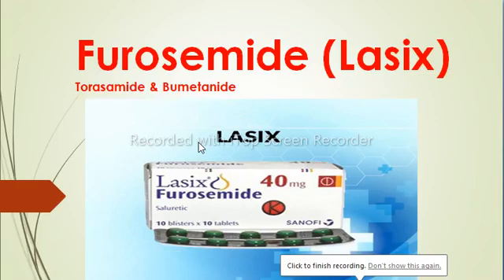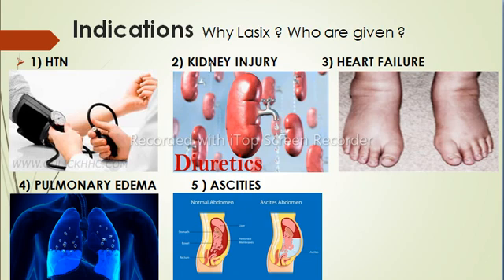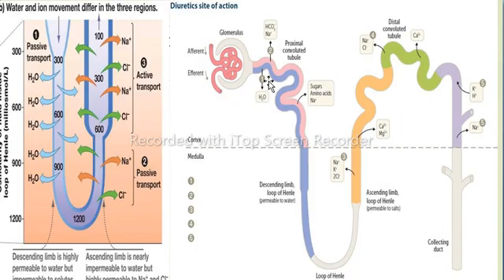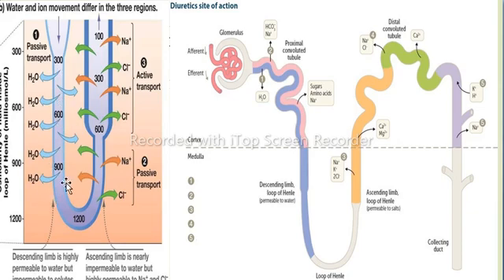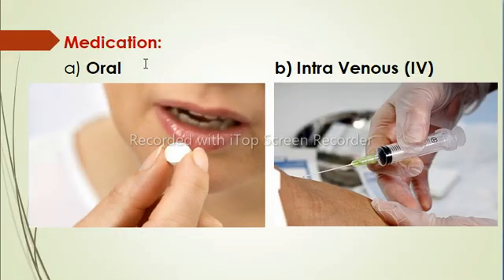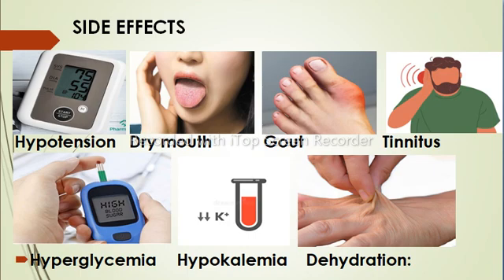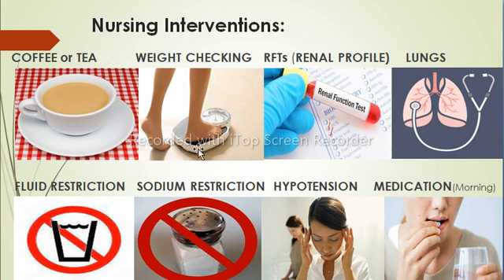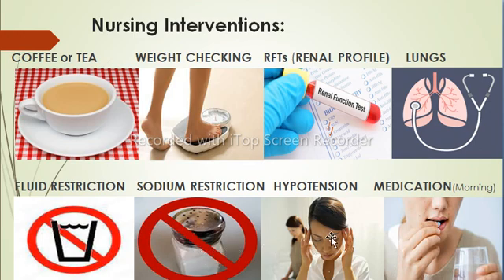Furosemide (Lasix) Loop Diuretics, Mechanism of Action, Side Effects , Top 100 Drugs | Pharmacology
Furosemide are Loop diuretics. Loop for Loop of Henle , Diuretics for diurese i-e produce water or increased flow. We are giving this medication to draw fluids from the patients body
Indications:
1) HTN or uncontrolled Hypertension, 2) kidney injury 3) HEART FAILURE 4) PULMONARY EDEMA 5) Ascites.